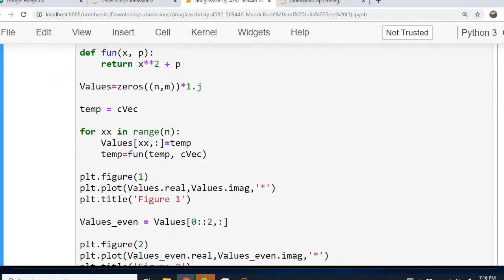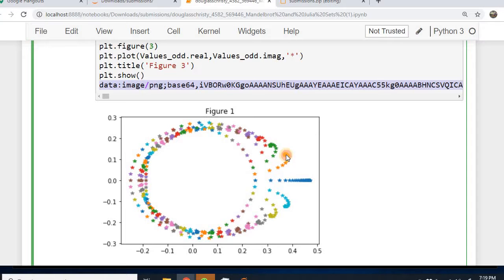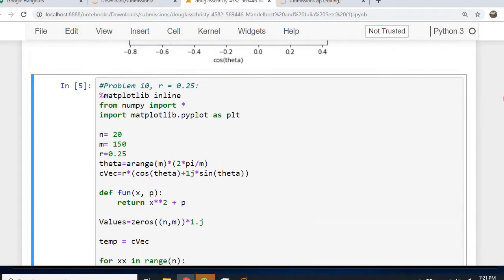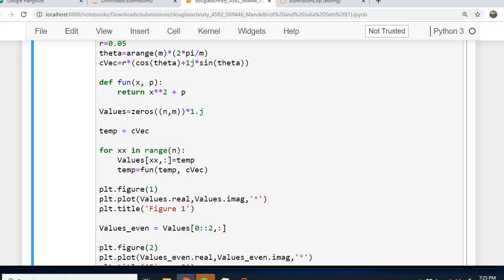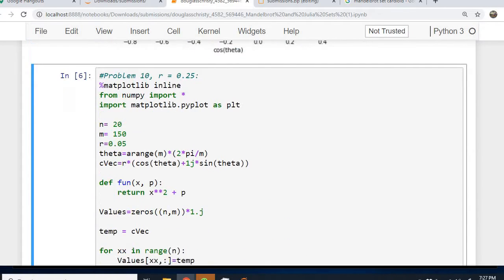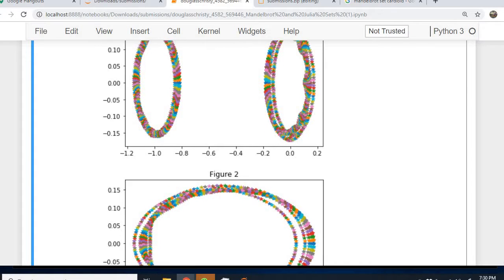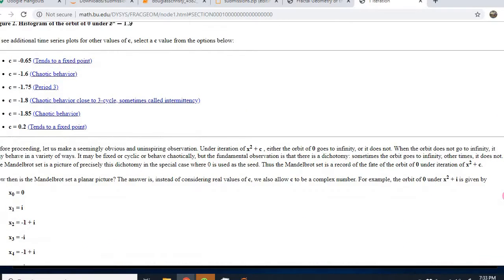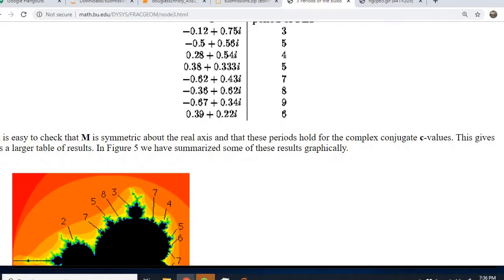Modeling Class 10.30